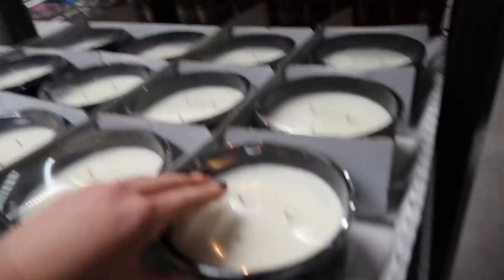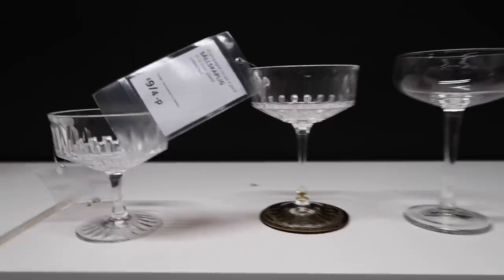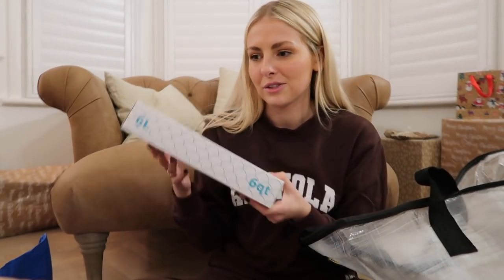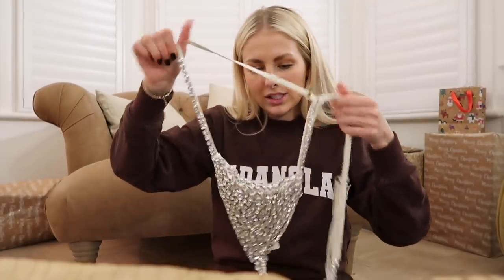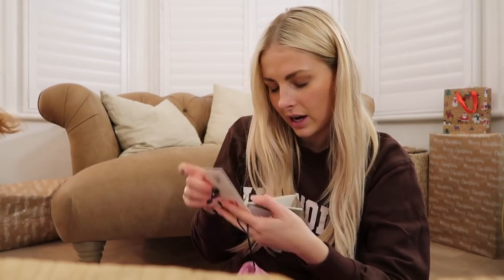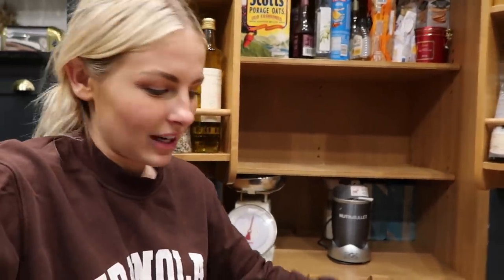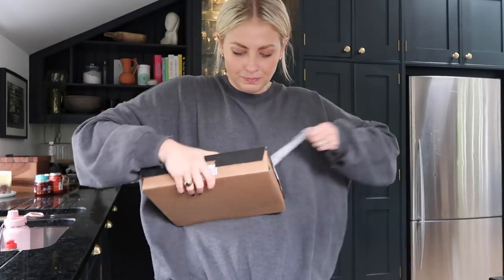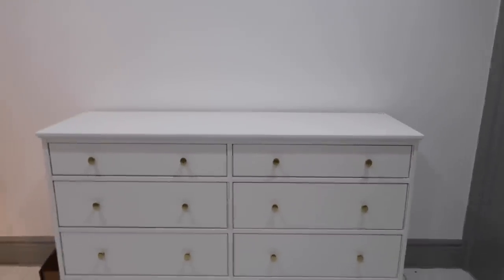VLOG: IKEA TRIP, H&M HAUL & ORGANISING THE HOUSE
Hey guys, I hope you enjoy spending a couple of days with me organising the house, an IKEA trip and a mini H&M haul. See you soon for my next video!
WHERE ELSE TO FIND ME

Some of the below links are affiliate links, this doesn’t change your experience as a customer, but means that if you purchase via the below links I will get a small commission from the brand. Thank you in advance if you do shop through these links!
What I’m Wearing:
Adanola Sweatshirt: sold out, similar
Adanola Joggers
Ugg boots
North Face Puffer

JEWELLERY
Name bracelet

Things I Mention:
IKEA Champagne Coupes

Draw dividers

Chest of draws

Draw handles

H&M Rhinestone Bra Top
H&M Black top: sold out
H&M pyjamas